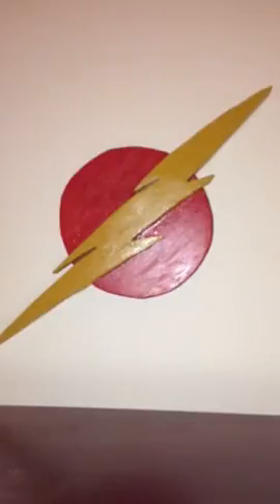Flash Project Report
This is a well done project report on the flash logo project. Knowledge  and communication go hand-in-hand without communication there can never be knowledge. To communicate instructions by teachers showing and students seeing is the most effective way for many learners. But for a person or student who cannot see, verbal instructions  could be an alternative way that they could learn. Good things to come.